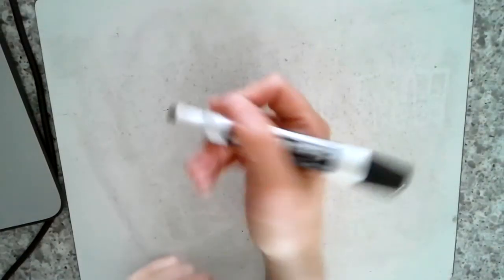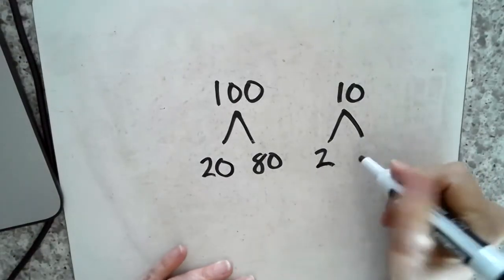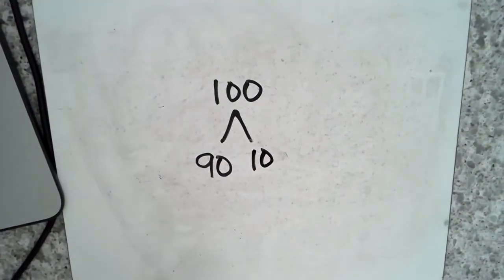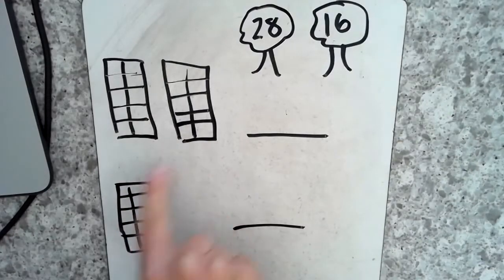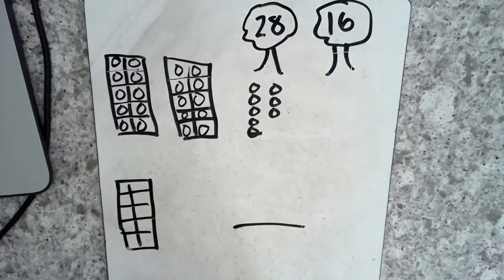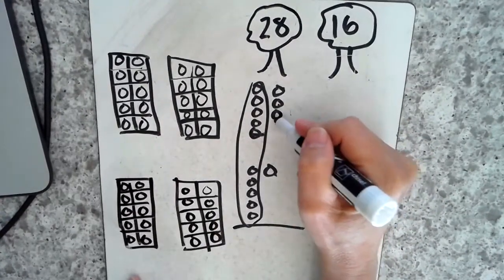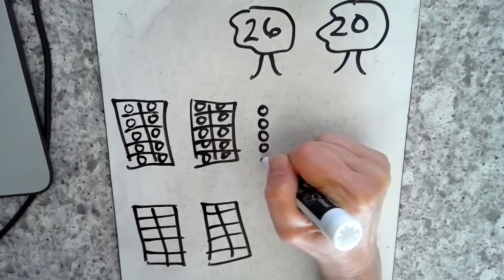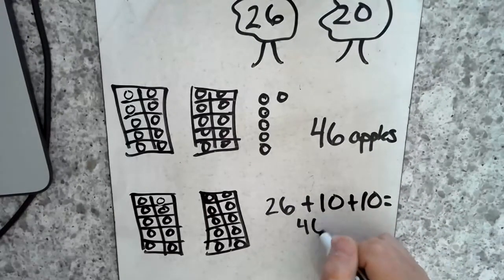Lesson 10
Unit 8 lesson 1 double digit addition